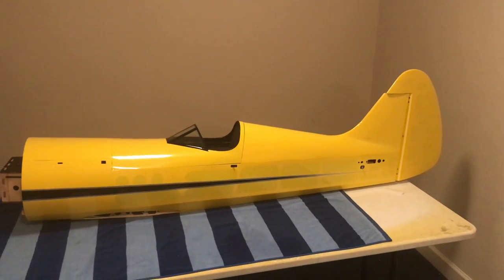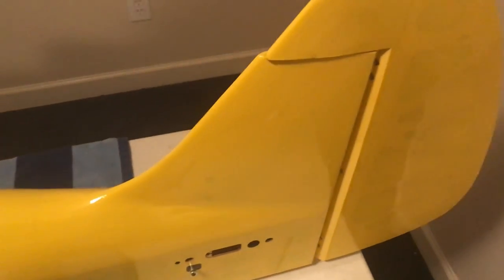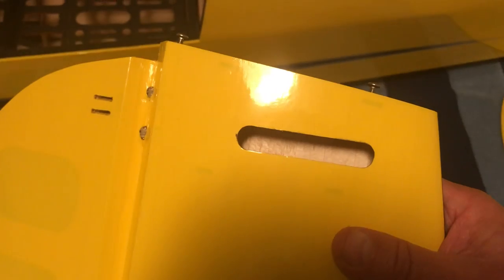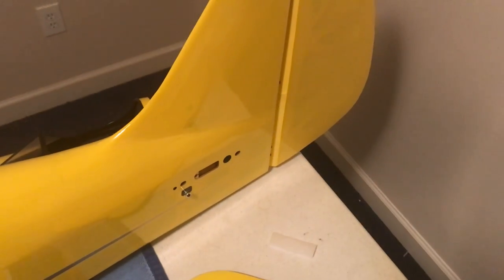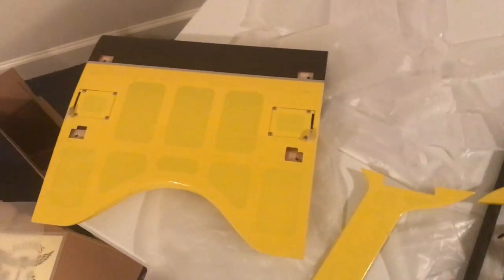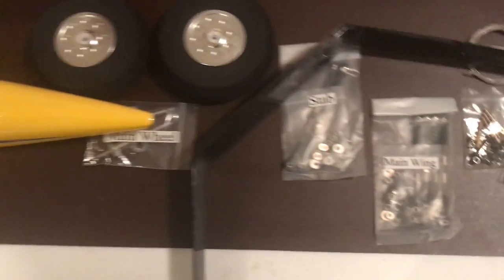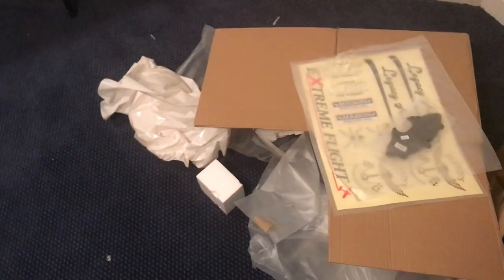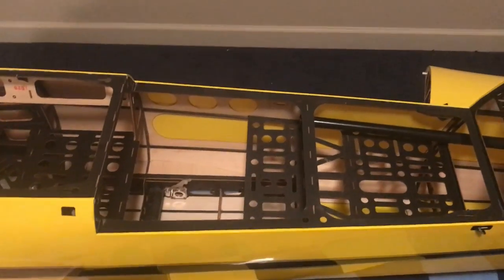Legacy Aviation Muscle Bipe 85" - First Look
This is a first look after unboxing for the Legacy Aviation Muscle Bipe 85", radial version.